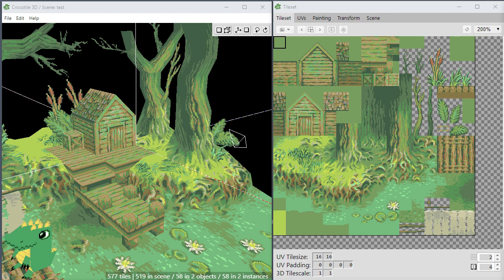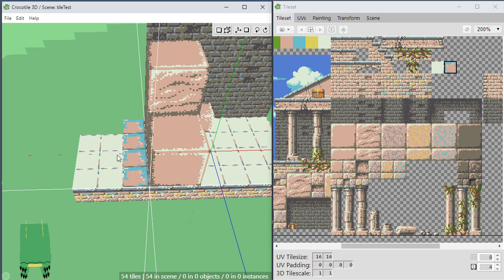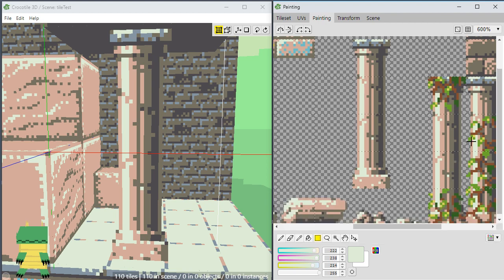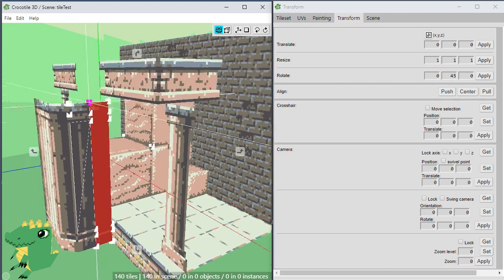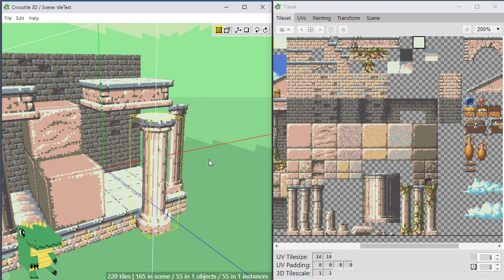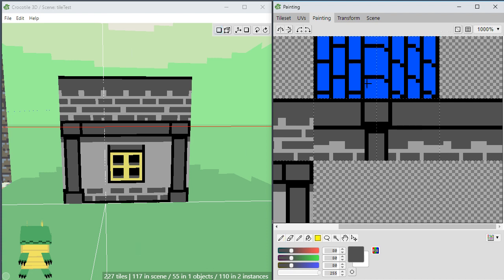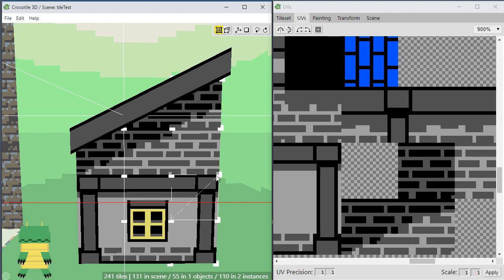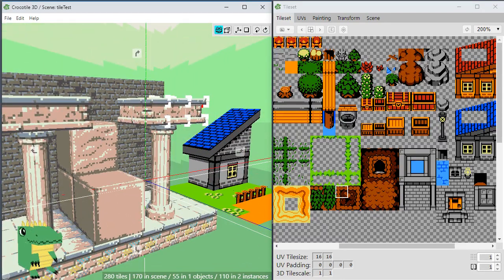Crocotile 3D 🐊 Stream - July 21, 2020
Recording of the live stream on twitch. Demonstrating Crocotile 3D.
3d modeling using preexisting 2d tilesets and converting them into a 3d lowpoly pixel art aesthetic.